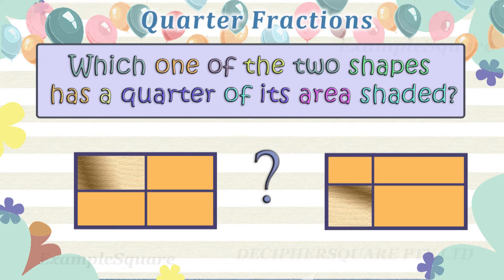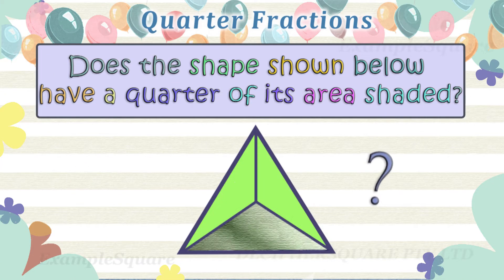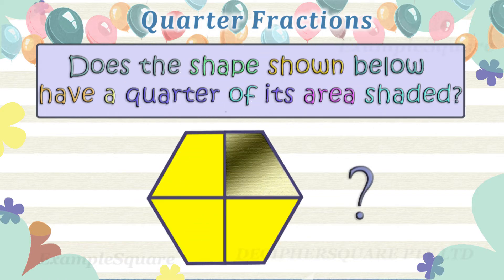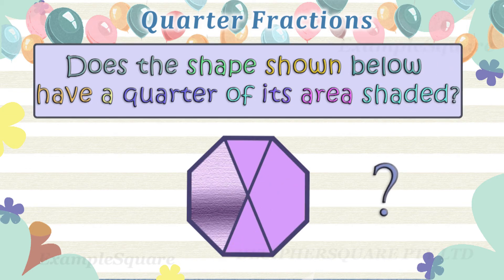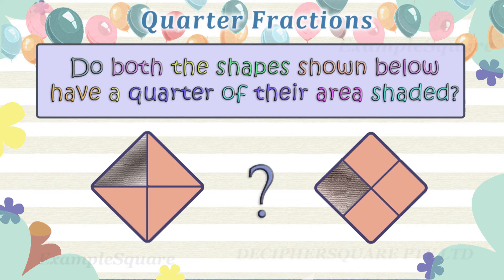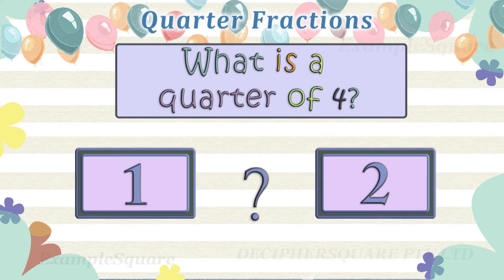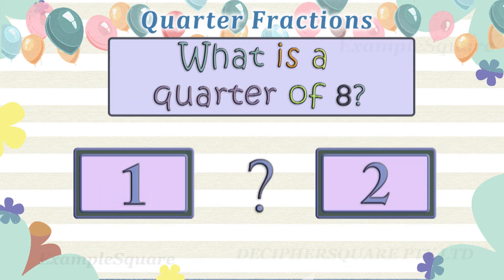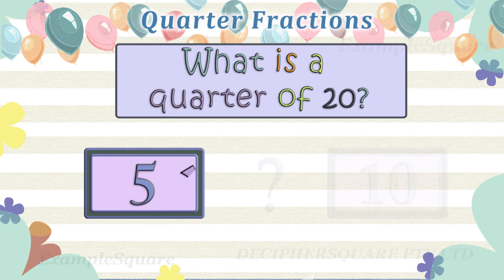Fractions Fundamentals | Quiz | Maths | Grade Year 2 - 3 | Practice Activity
Simple Fractions Questions - Learning with Practice Examples.